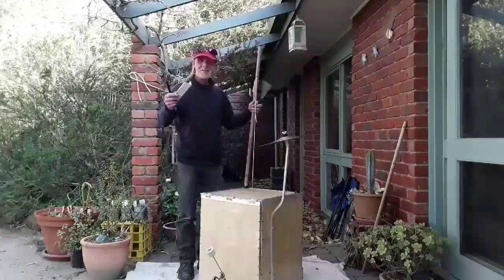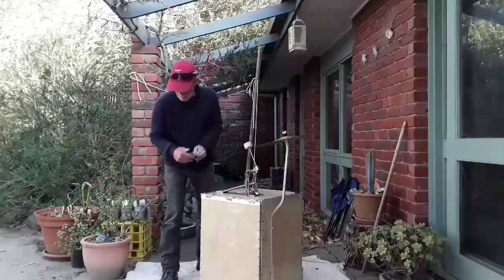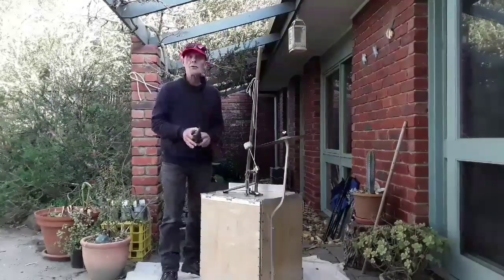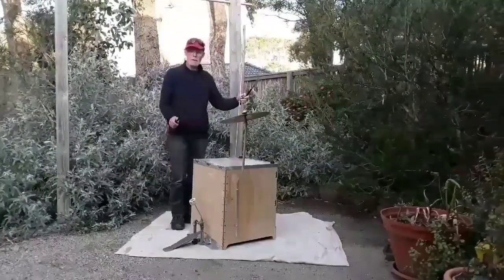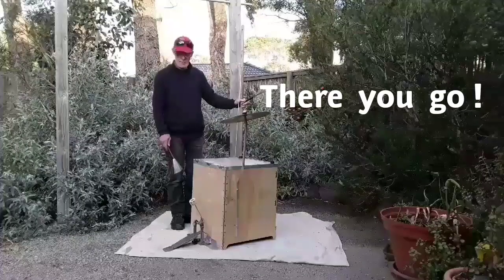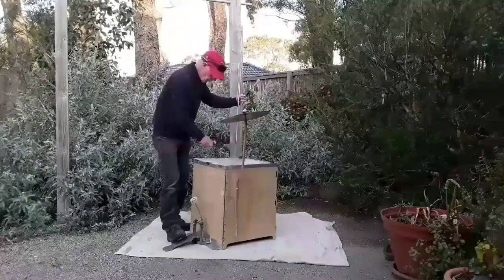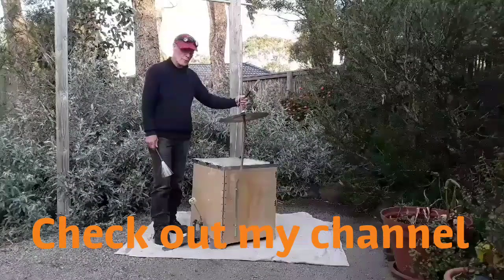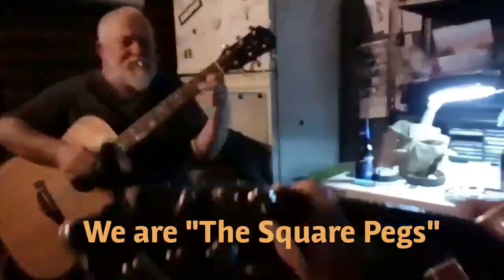How to make a tea chest bass. ( adding a bass pedal )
Adding a bass  pedal, Photographs, conclusion, then "The Square Pegs" Live in the shed.